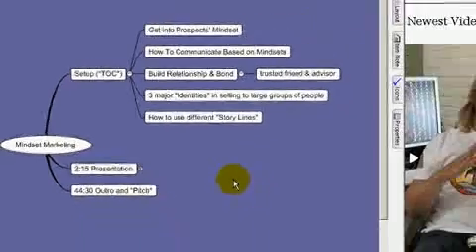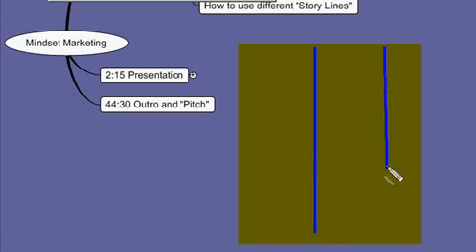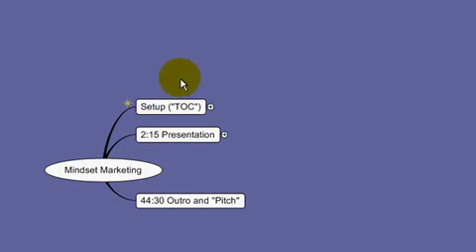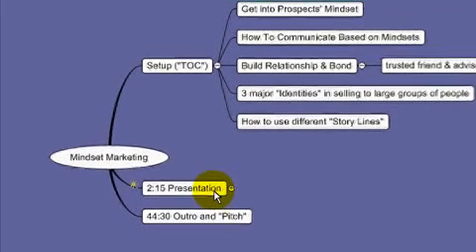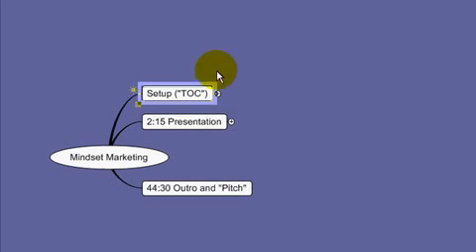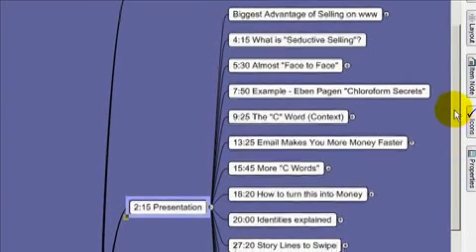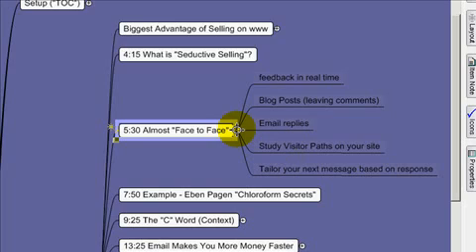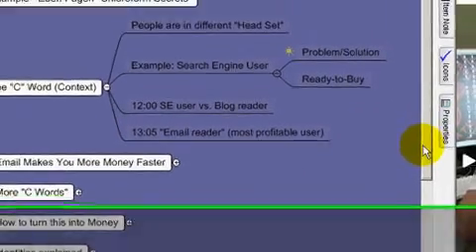Mass Control Mindsets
Mass Control Mindset Marketing. You can use this video to learn how to take notes on a video or audio program that you listen to and want to learn to implement.

Don't miss the Mass Control 2.0 release on June 12!

mass control, marketing, learning, selling on the internet, make money on the internet, Frank Kern